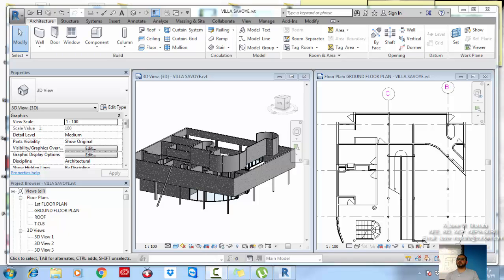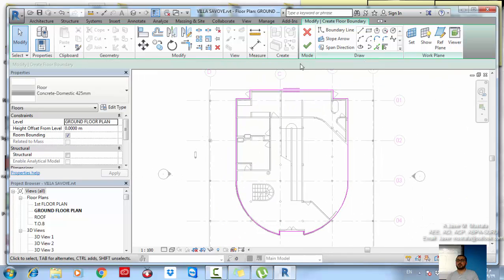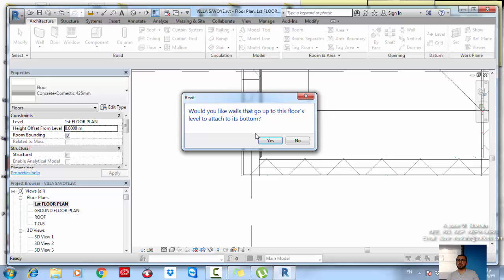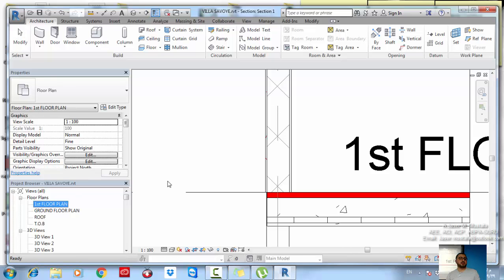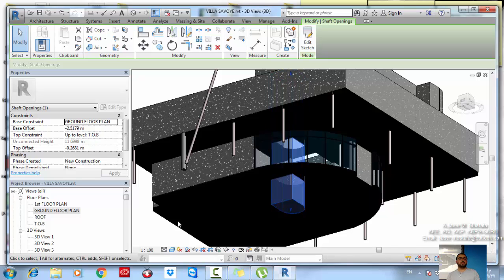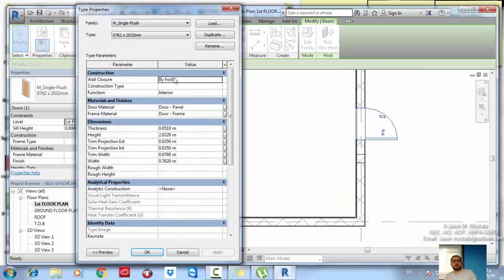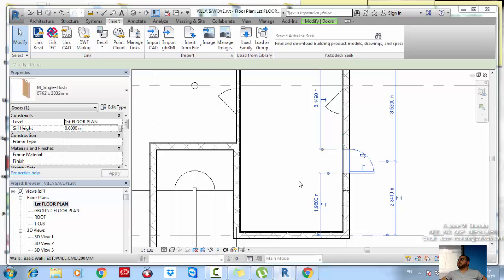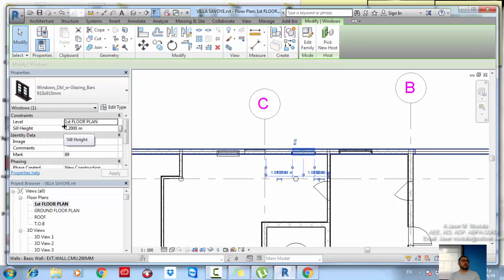Autodesk Revit 2017 - Architecture - Floors, Doors And Windows.